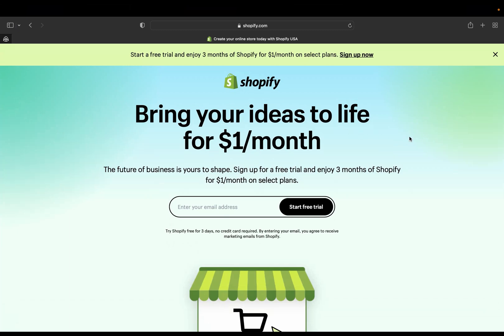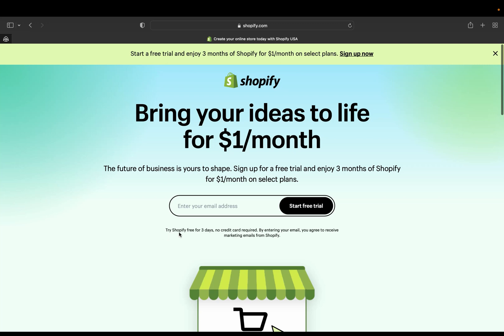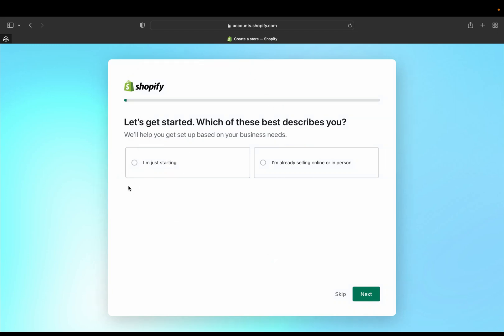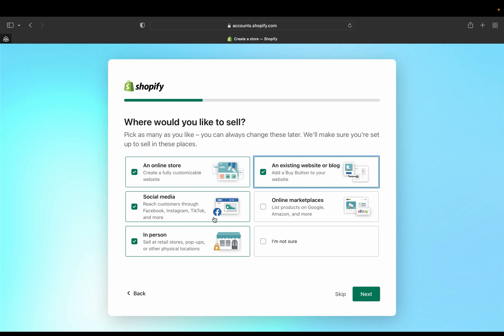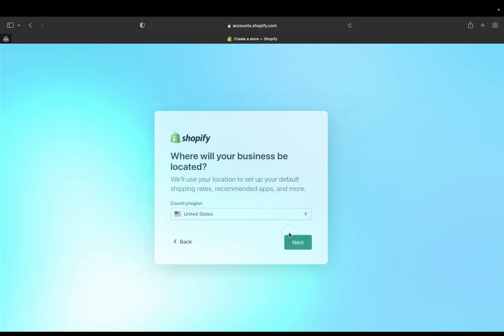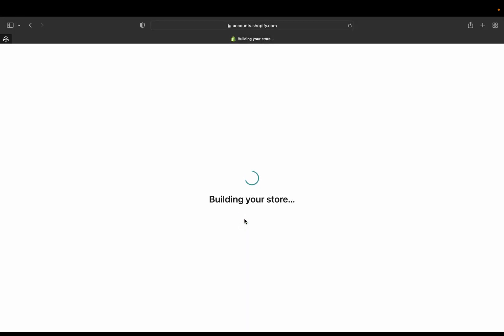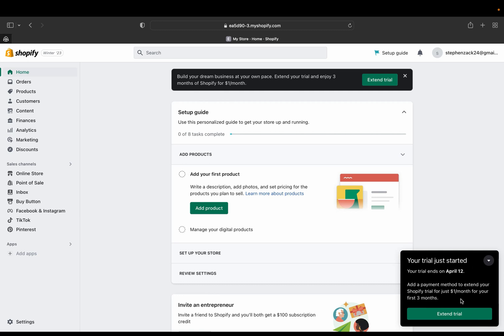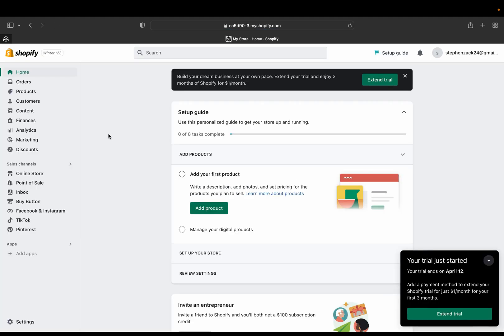Shopify 3 Months for $1 | How To Get Shopify for $1 a Month | Shopify Free Trial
In this Shopify tutorial I am showing you how to get the free Shopify trial for free 3 days and $1 per each month for 3 months. I hope you liked the video.